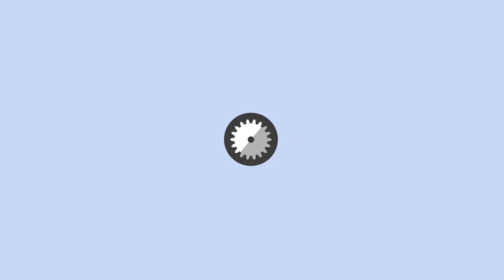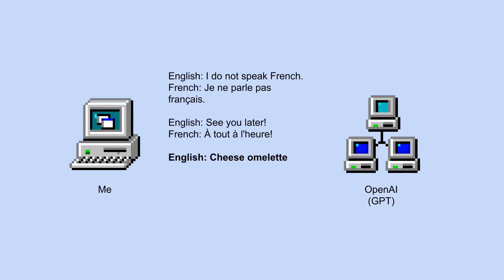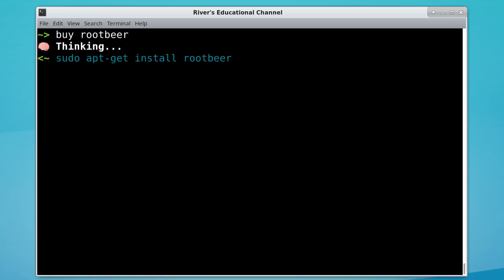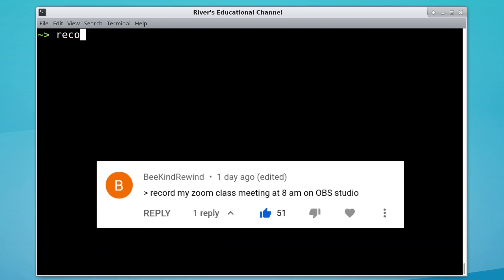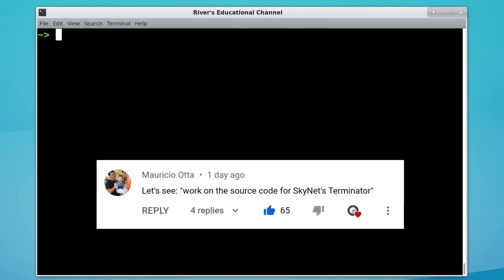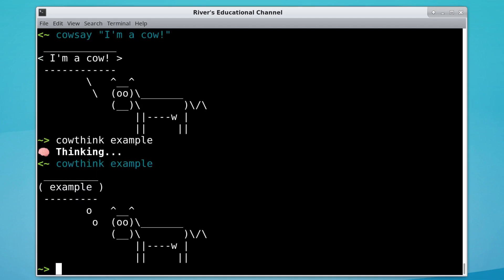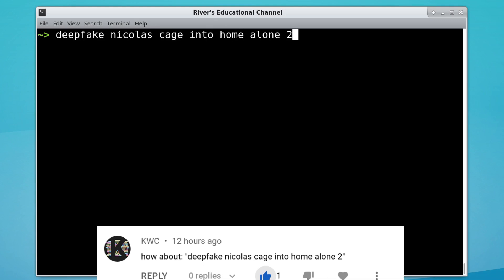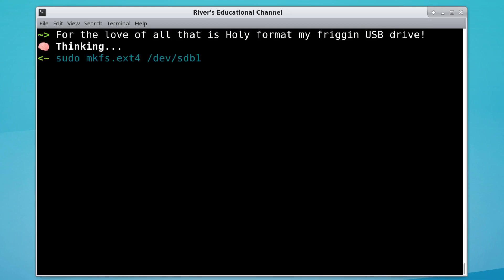Viewers suggest wacky commands for GPT-3 to interpret, and also an explanation of how it works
You will need your own OpenAI API key to use this shell. Otherwise, you will need to run your own text-generation model locally.

Note that there's some glitchiness with readline and wrapping that was fixed in a later version of the shell.